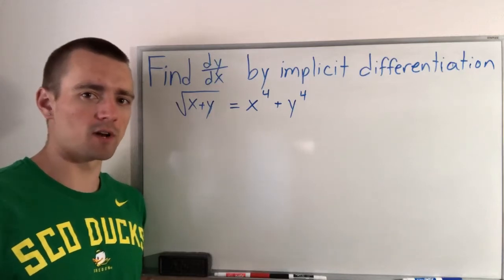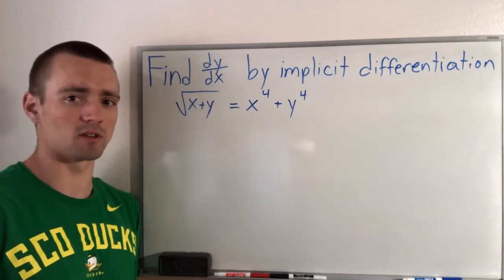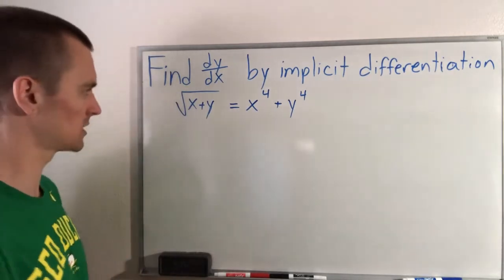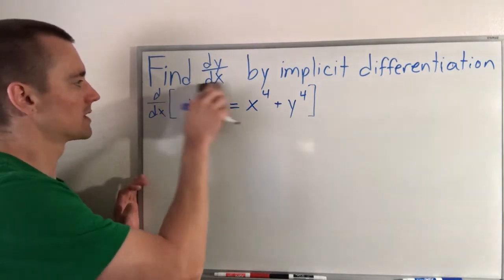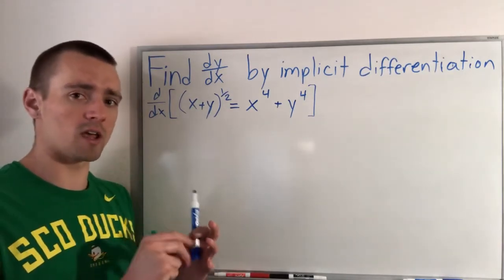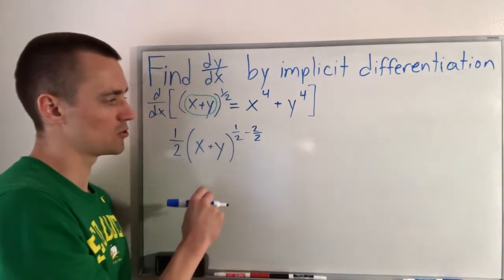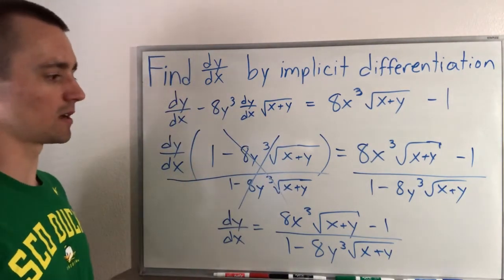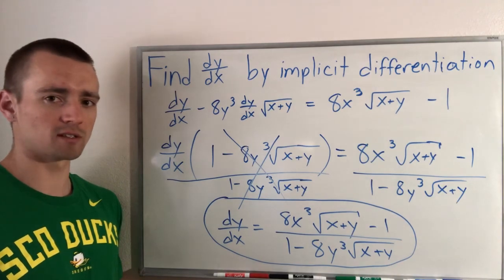Find dy/dx by implicit differentiation | sqrt(x + y) = x^4 + y^4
How to find dy/dx by implicit differentiation given that sqrt(x + y) = x^4 + y^4.

0:00 - Find dy/dx by implicit differentiation given sqrt(x + y) = x^4 + y^4
0:49 - Take the derivative of both sides with respect to x
7:26 - Separate dy/dx terms from non-dy/dx terms
14:45 - Factor out the dy/dx
16:06 - Isolate dy/dx